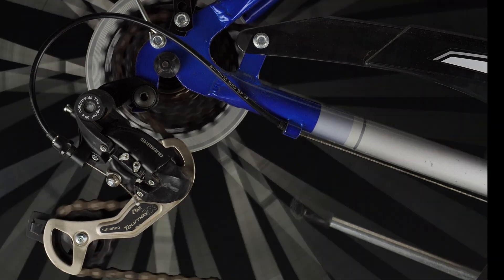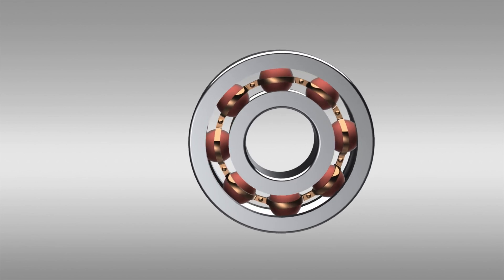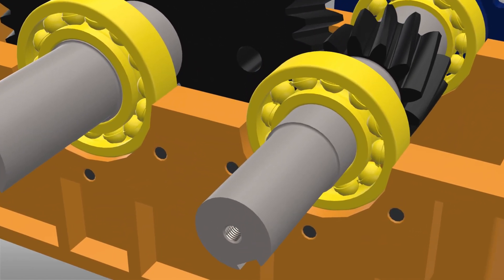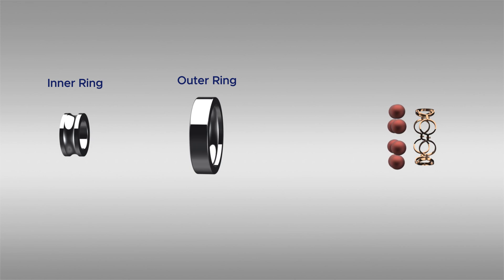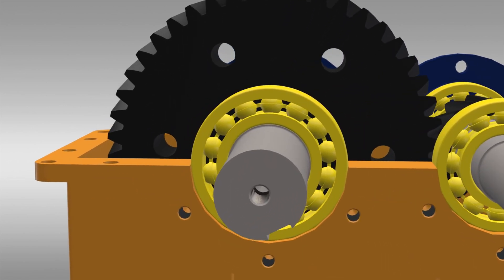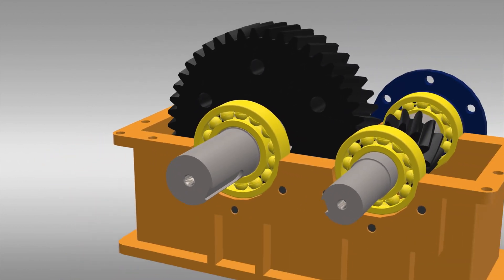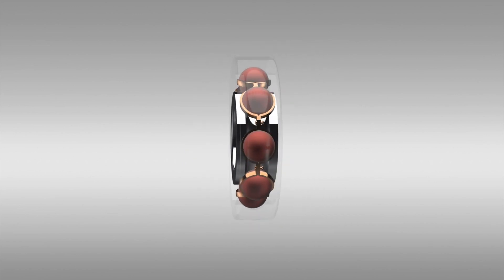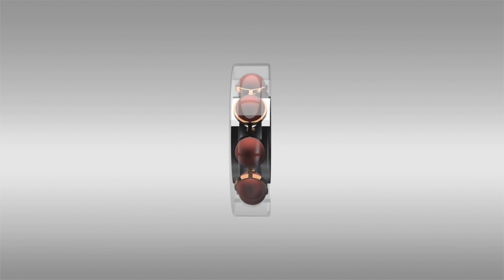What Is a Ball Bearing? | How Ball Bearings Work Simple Explanation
In this video, we will dive into the fascinating world of ball bearings—one of the most essential components in mechanical systems. You’ll learn:

What a ball bearing is
How it works
The key components of a ball bearing
Everyday applications of ball bearings
Their importance in modern machinery

Discover how this small yet powerful invention reduces friction, enhances efficiency, and keeps the world of engineering in motion!

Applications of Ball Bearings:
Ball bearings are used everywhere! From vehicles to home appliances to industrial machinery, they play a vital role in reducing friction and ensuring smooth operation. Examples include:

Washing machines
Drones and power tools
High-speed and precision industrial equipment